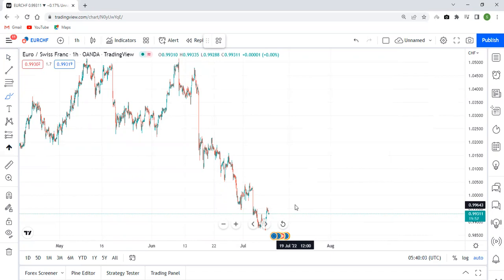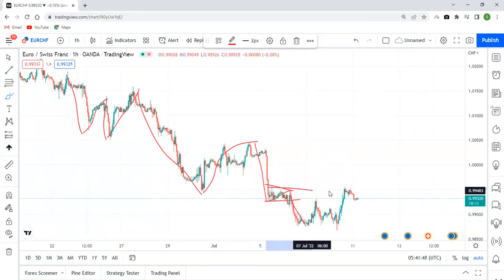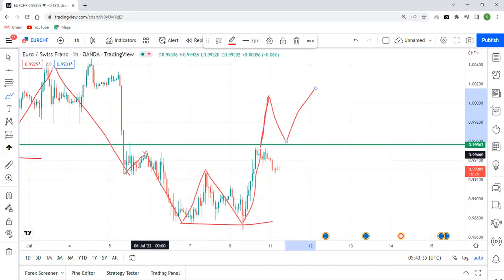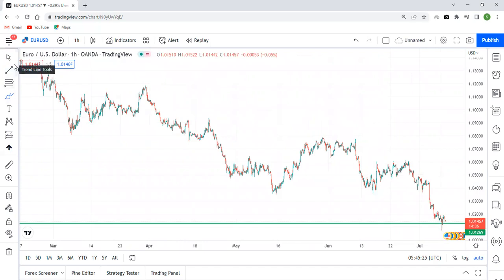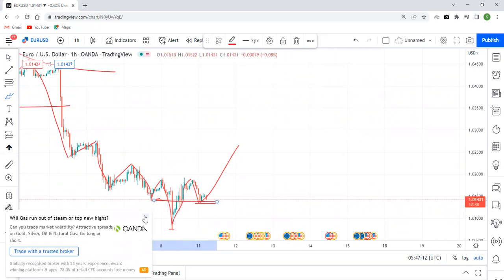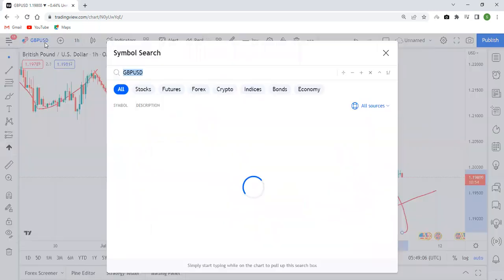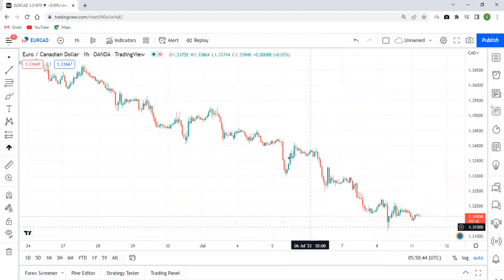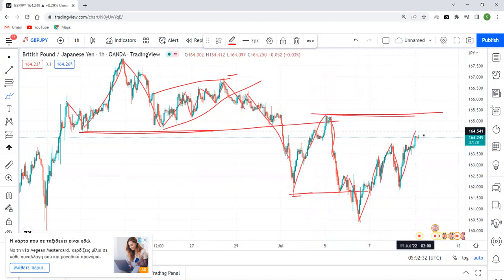MARKET WEEKLY OUTLOOK EUR/USD GBP/USD EUR/CHF GBP/JPY